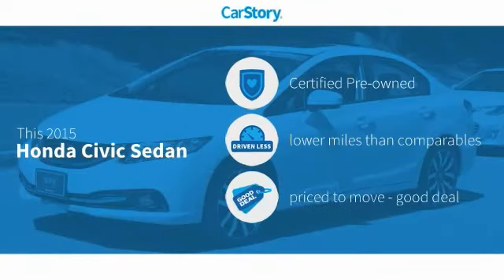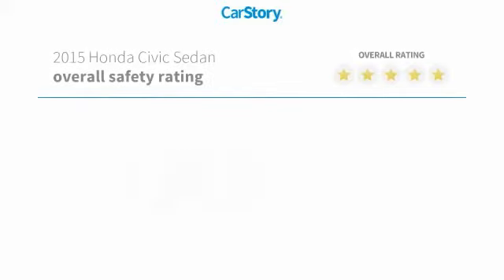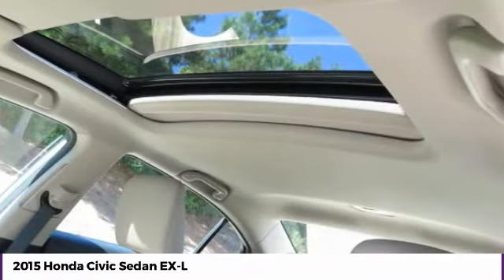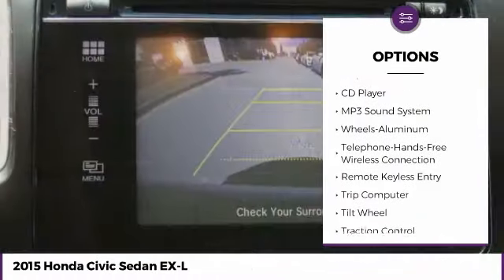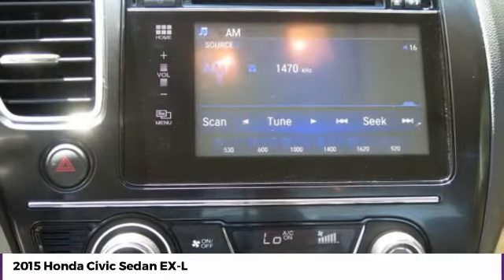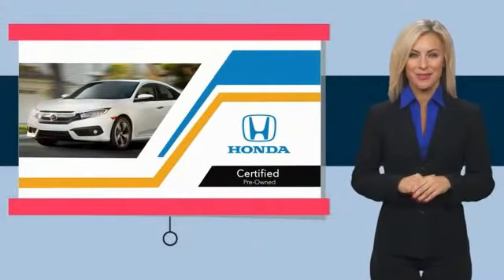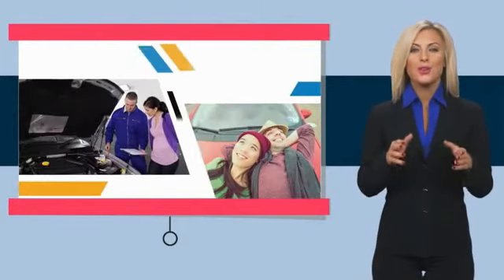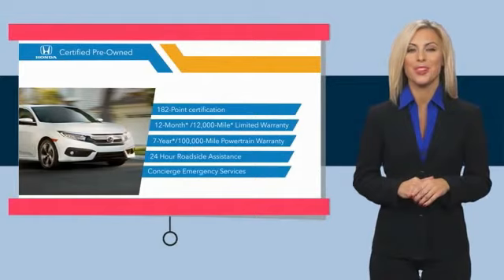2015 Honda Civic Sedan EX-L Used P6694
McDonough,Morrow,Griffin,McDonough
2015 Honda Civic Sedan EX-L - $17327

Sons Honda
105 Sons Drive

ONE-OWNER! LEATHER! SUNROOF! NAVIGATION! BLUETOOTH! ALL THE POWER OPTIONS! LOW MILES! HONDA CERTIFIED! 7YR/100K WARRANTY! PRICED WELL BELOW THE MARKET! HURRY IN!brbr39/30 Highway/City MPG** brbrCheck out Sons Honda, featuring the largest selection of Honda Certified vehicles on the southside and home to the Sons Advantage. We remove sold units as quickly as possible, due to our high inventory turnover of vehicles per month it is possible that some may remain online so please call in advance to make sure that the vehicle that you are looking for is still in stock. Our prices are current market based, set to remove the negotiating process and streamline your visit with us. We are able to set our prices based on our competitors to ensure you receive the best value possible. Please print this ad to receive this special internet offer. No other discounts or offers may apply.brbrAwards:br * 2015 KBB.com 10 Tech-Savviest Cars Under $20,000 * 2015 KBB.com 10 Best Sedans Under $25,000 * 2015 KBB.com 10 Best UberX Candidates * 2015 KBB.com Best Buy Awards * 2015 KBB.com 15 Best Family Cars * 2015 KBB.com 10 Most Affordable Cars * 2015 KBB.com Brand Image Awardsbr2016 Kelley Blue Book Brand Image Awards are based on the Brand Watch(tm) study from Kelley Blue Book Market Intelligence. Award calculated among non-luxury shoppers.  Kelley Blue Book is a registered trademark of Kelley Blue Book Co., Inc.